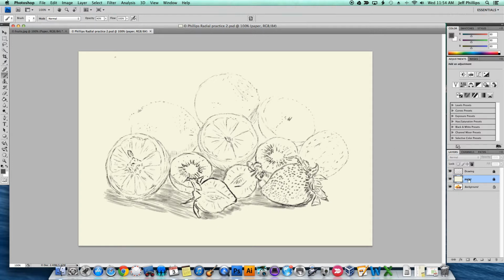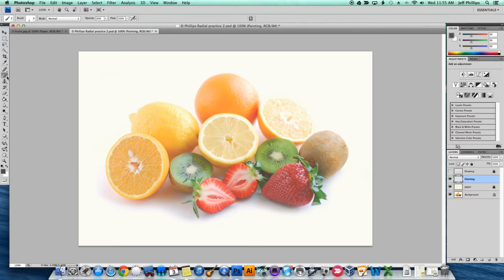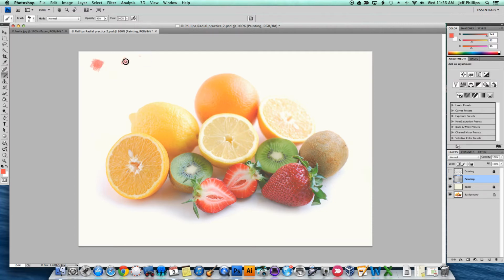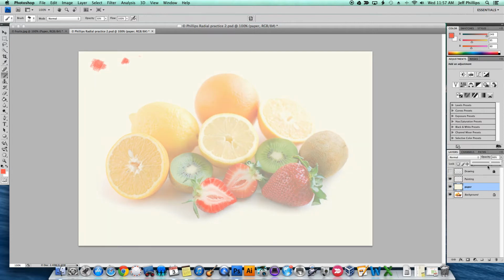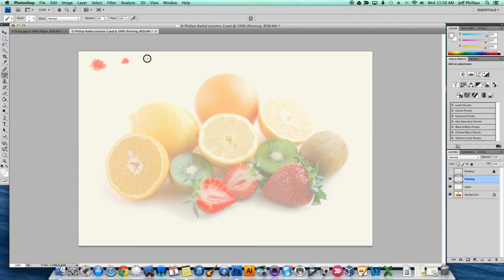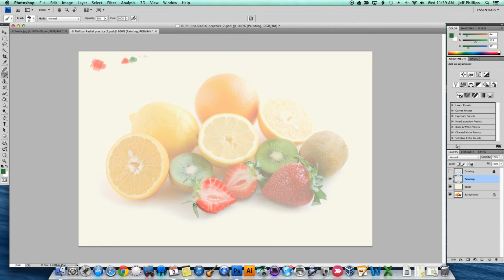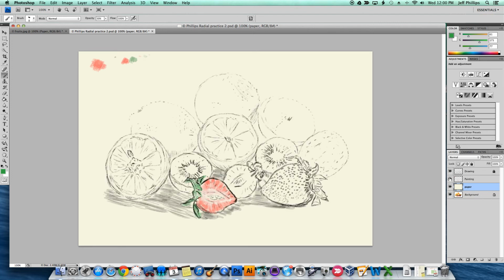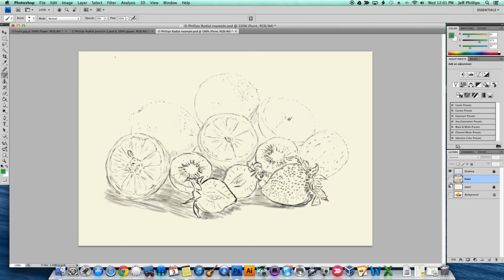Radial Final Pt 2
Part 2, making the painting portion of the radial fruit.